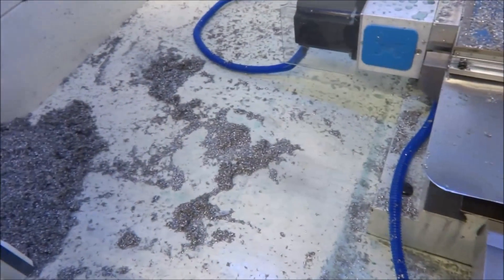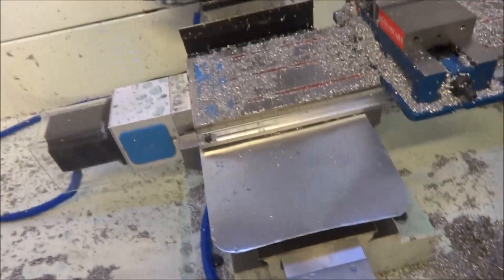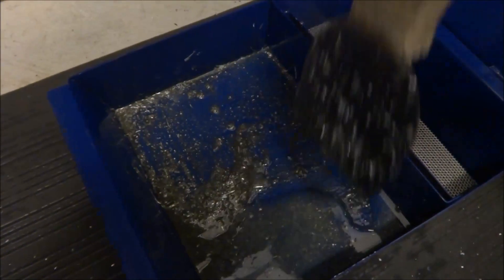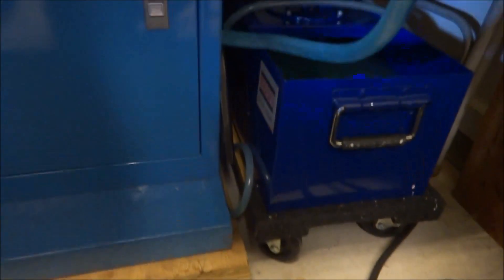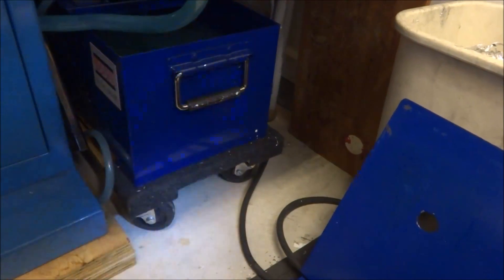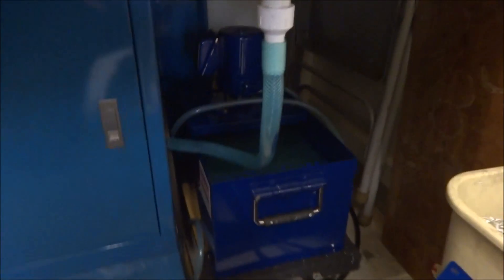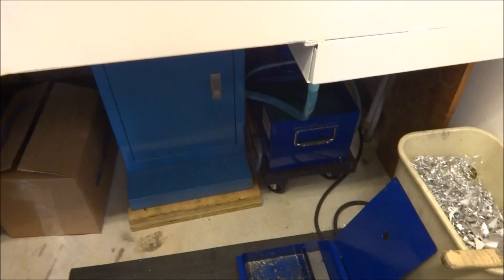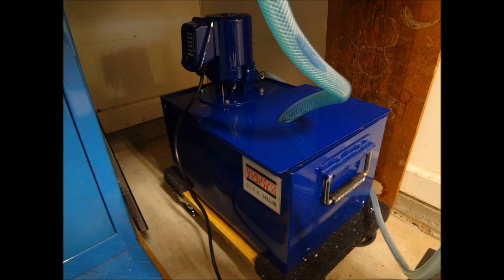Bolton Tool CS 3 4 Coolant Pump Update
In this video I give my review of the Bolton CS 3.4 coolant pump. I have been running it for about 16 hrs so I thought I would share some things I discovered.

Or At Amazon with Stand